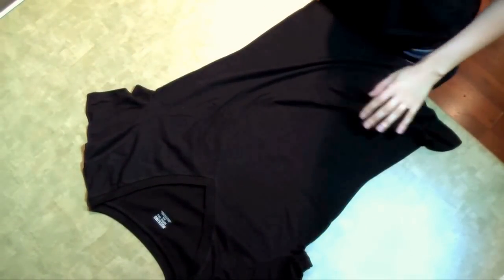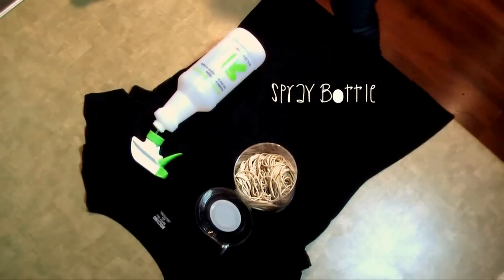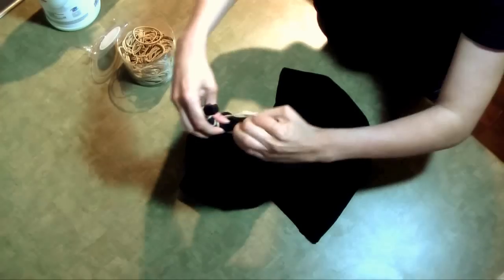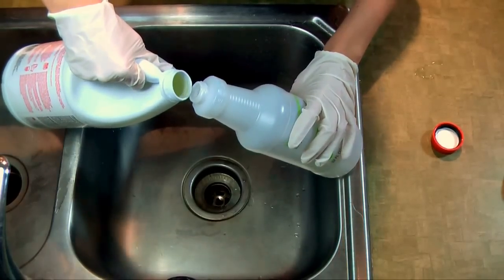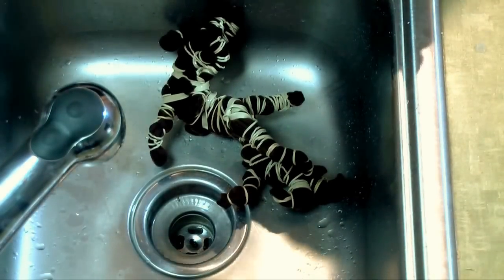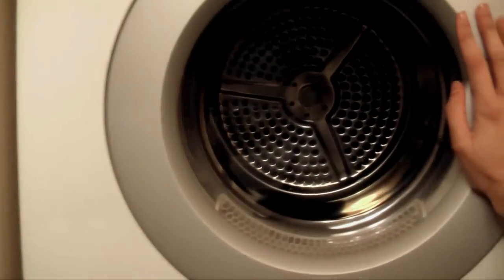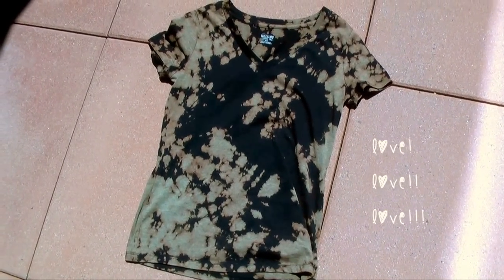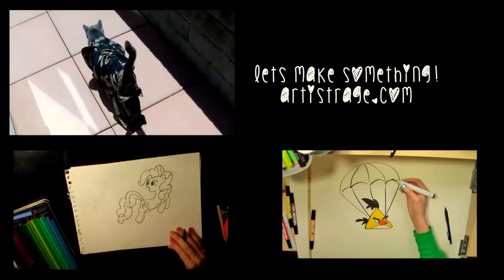How to DIY Reverse Tie Dye with Black Shirt and Bleach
Artist Rage is a fun art tutorial vlog and community. It's for any artist who enjoys creating art and not taking it too seriously. I love drawing and painting my favorite characters from movies, videos games, and cartoons. If you have any requests on what you'd like to see me draw, paint, or create... leave a comment on the video!

Hey there!

I'm shaking things up a little today and doing a fun summer time DIY project with you. I love tie dye, but since I found out about reverse tie dye, I love it even more. So, I wanted to share with you how you can make your very own reverse tie dye shirt that you can wear too.
If you want to follow along, you will need:

Black Shirt
Rubber Bands
Bleach
Spray Bottle
Disposable Gloves
Scissors (optional)
All you have to do is wrap and twist your black shirt with the rubber bands, make a 50/50 mixture of bleach and water in our spray bottle, spray the mixture on your shirt, leave it on for 20-30 minutes, rise your shirt, clip off the rubber bands, put the shirt in the dryer, and then...wah-lah! You have your very own reverse tie dye shirt! Simple :-).

Please share your reverse tie dye creations by tweeting me a picture @artistrage. I can't wait to see them.

Let me know what you want to make next week,
~Pamela